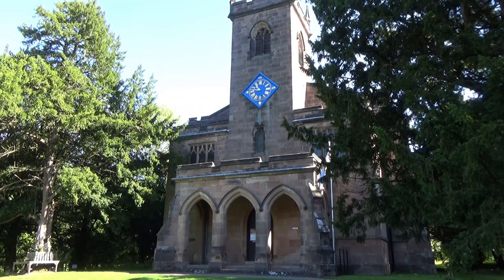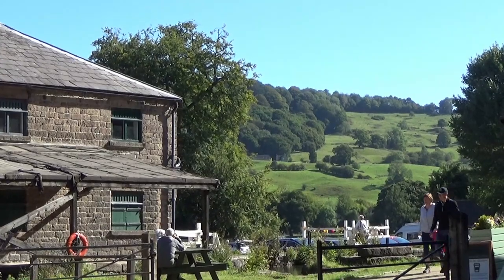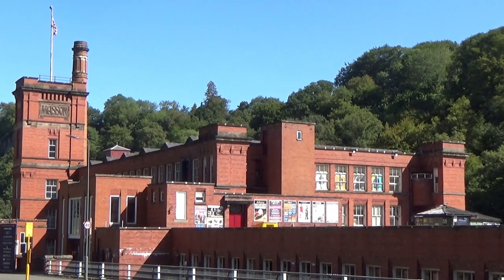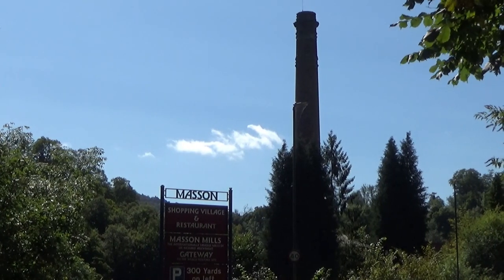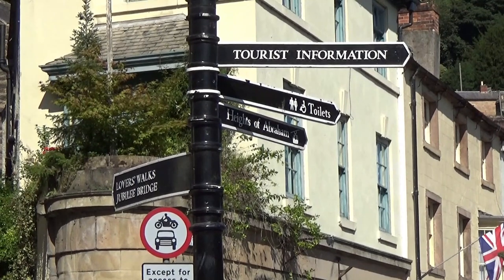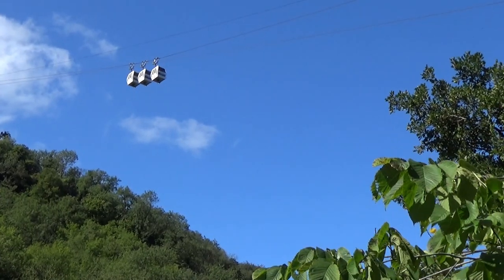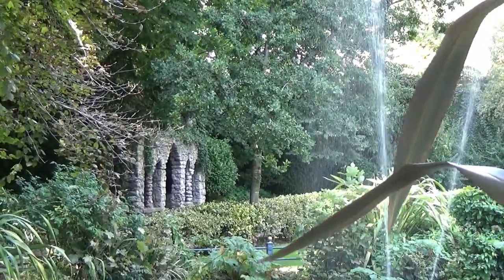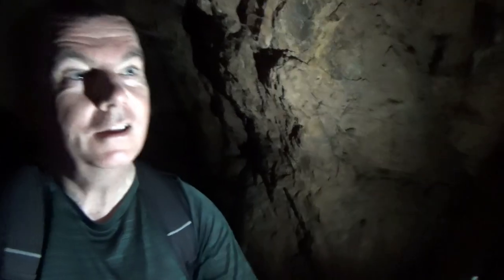136: Cromford and Matlock Bath (Peak District 2020)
PEAK DISTRICT WALK FEATURING CROMFORD AND MATLOCK BATH

"Cromford and Matlock Bath”
Filmed 9th September 2020
Post-production completed 24th October 2020

We are very close to where I live now as we reach the south eastern fringes of the Peak District. My walk takes me around Cromford to see the pretty village and nearby Arkwright’s Mills. I then walk into Matlock Bath, one of the first tourist destinations in the country, appropriately named “Little Switzerland”…..

Filmed in the Peak District in the county of Derbyshire. Locations include Cromford, Cromford Mills, Cromford Wharf, Masson Mills, Upperwood and Matlock Bath.

Written, researched, directed, camera and sound, edited and music by Patrick Leach.

Special thanks to Cromford Village and Visit Peak District and Derbyshire for their helpful information used in my research for this film.

Click here for a map showing the route of the walk

For a small fee you can download any of my musical soundtracks I have composed for my films